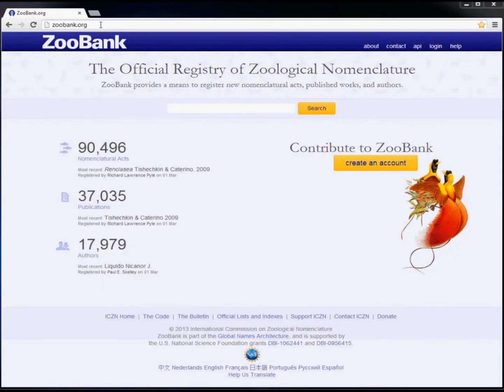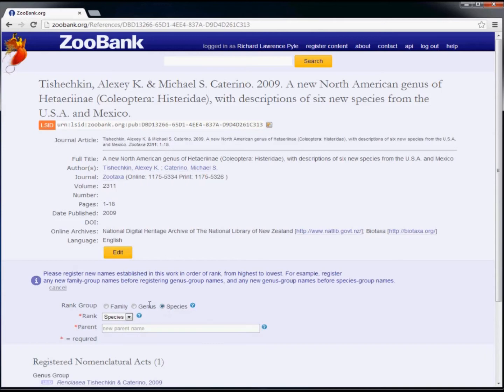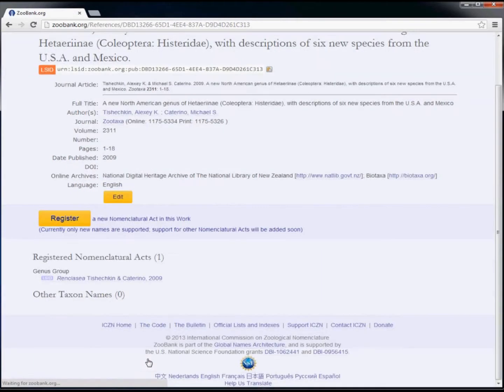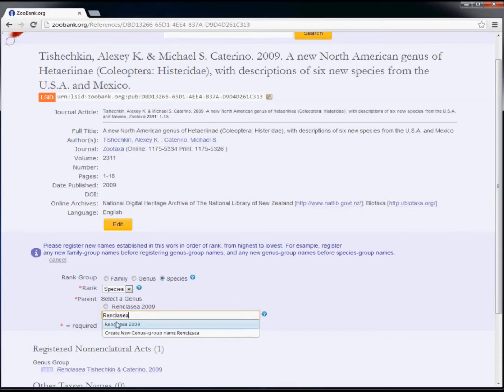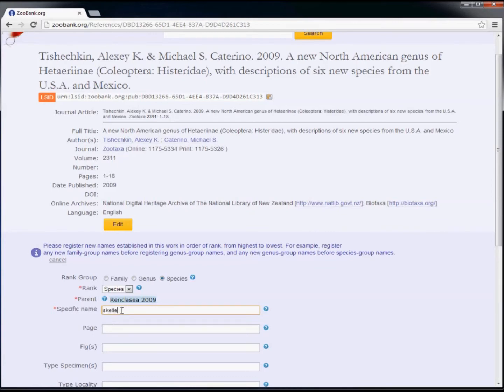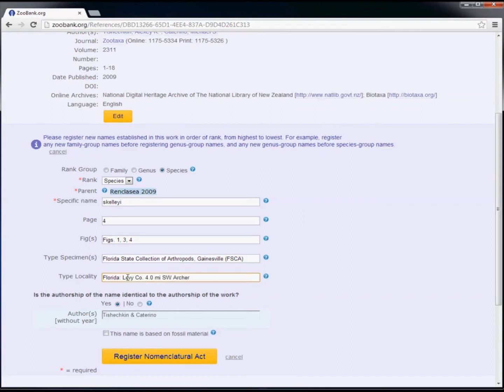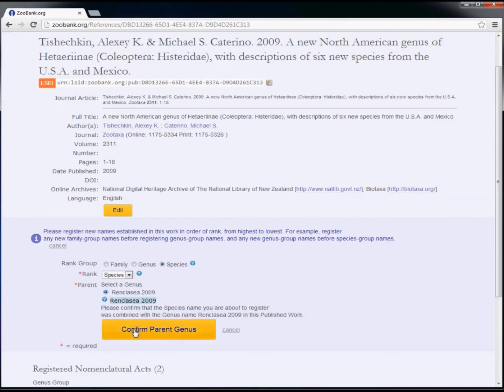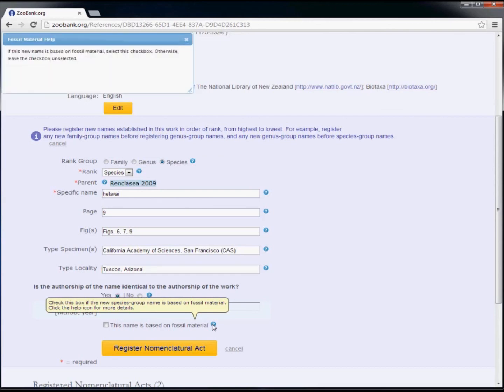ZooBank Tutorial - Register a New Name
This video tutorial demonstrates how to register a new name in ZooBank.